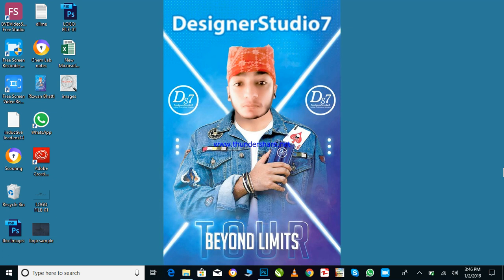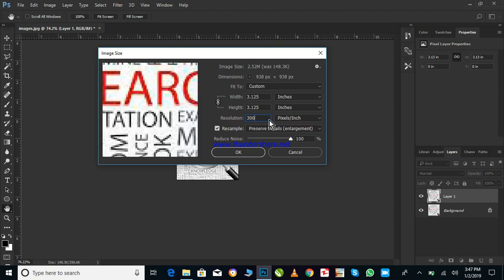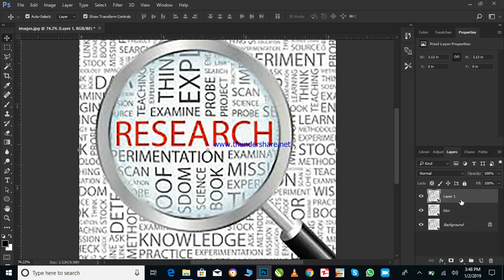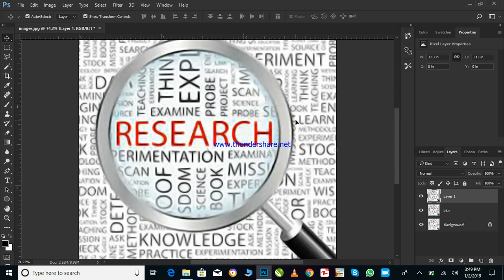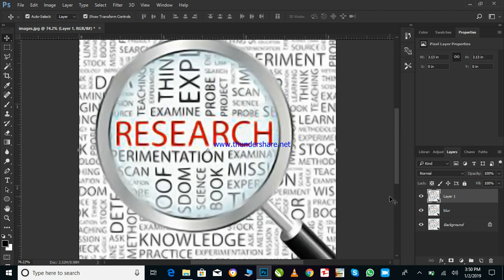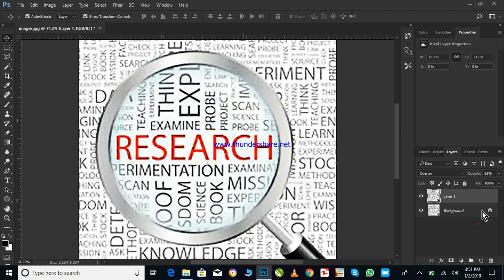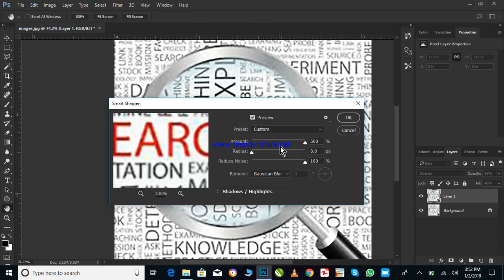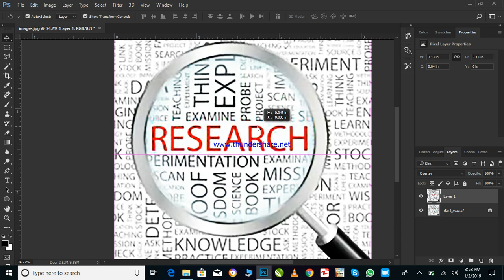How to make Research paper images Hd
The process is defined how to make hd images of your research papers.

 If you have bulk of images and has less time then you give order me on
Or.   On  email.